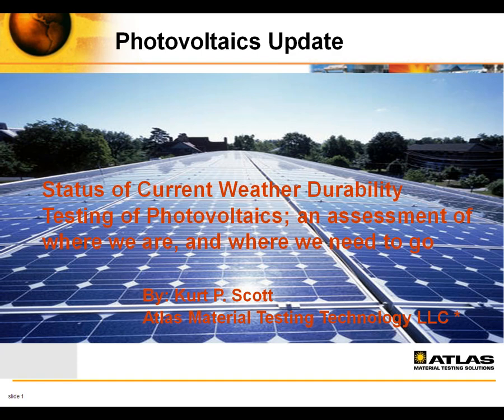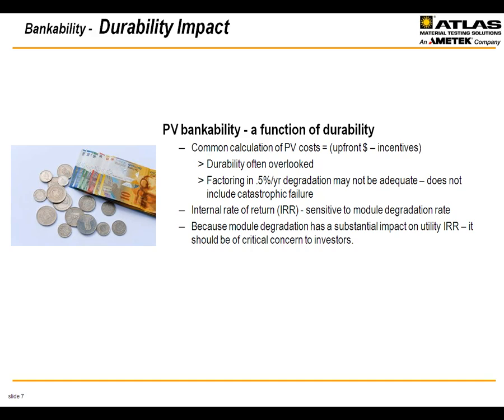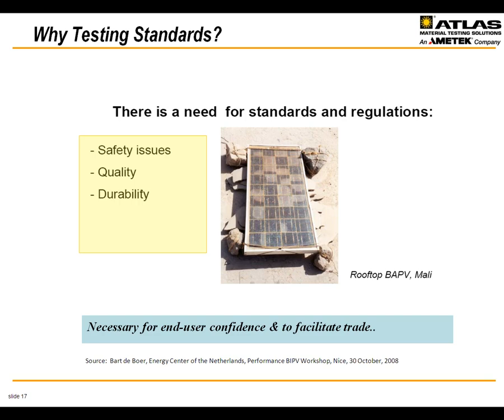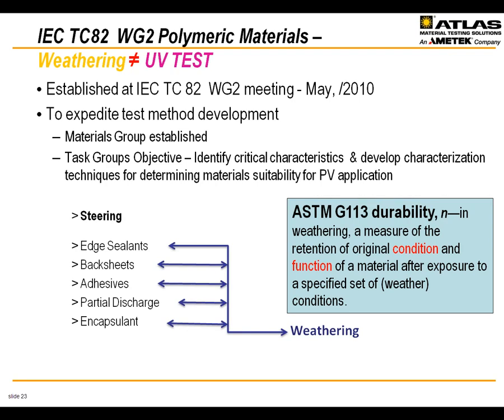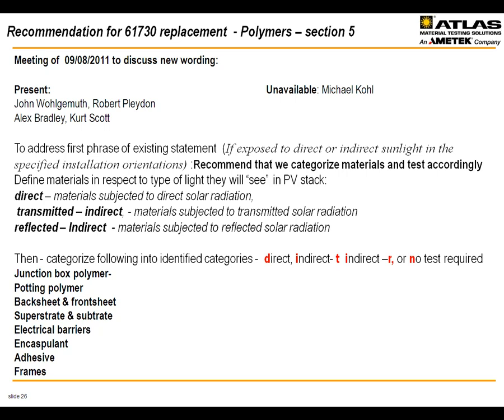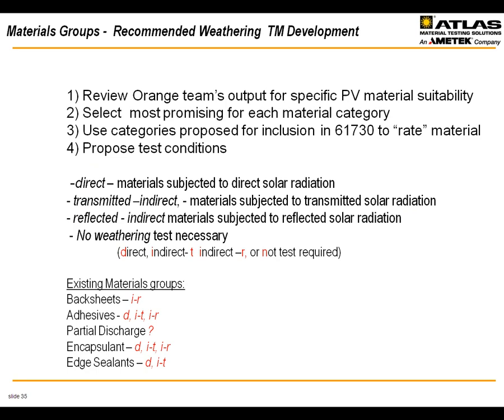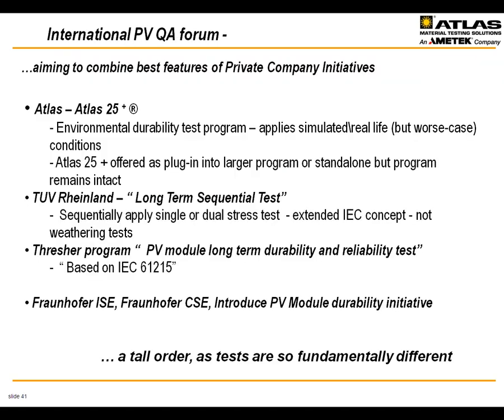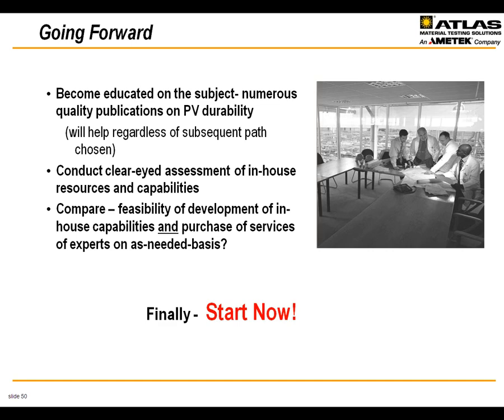Status of Current Weather Durability Testing of Photovoltaics An Assessment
The rekindled worldwide interest in Renewable Energy Technologies has also sparked a refocus on the methodologies that are meant to test the weather durability of photovoltaics, for example. This webinar will conduct an overview of the various existing methods, discuss their suitability for their stated purposes and suggest ways in which they may be improved for future application.